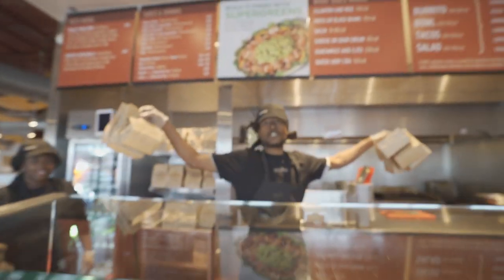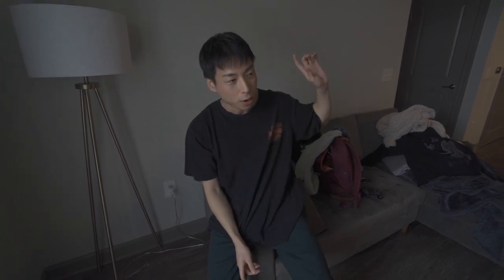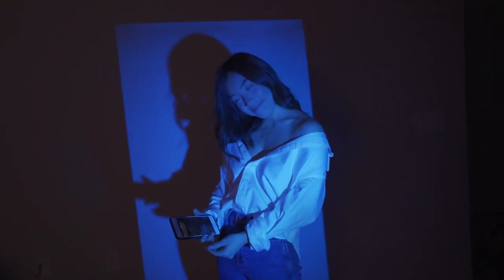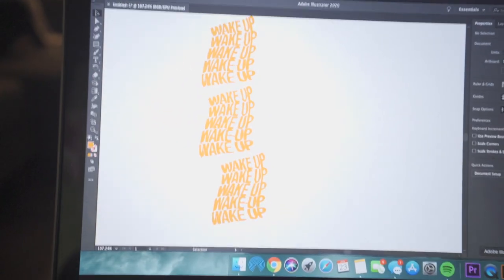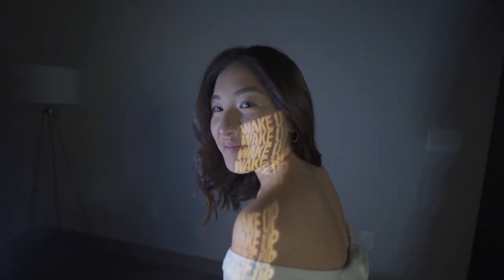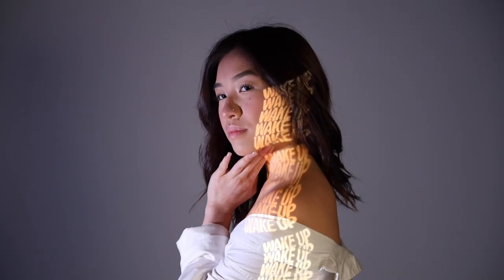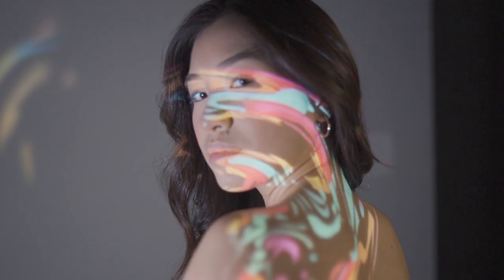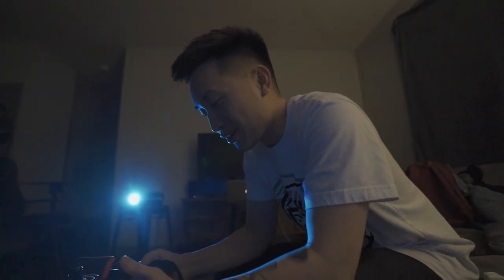Projector light photography | (Behind The Scenes)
I'm back! In this video, I share the behind the scenes of how we utilized a projector to create a trendy photo look right at the space of my living room. Here are a couple links to help you achieve this look for yourself!